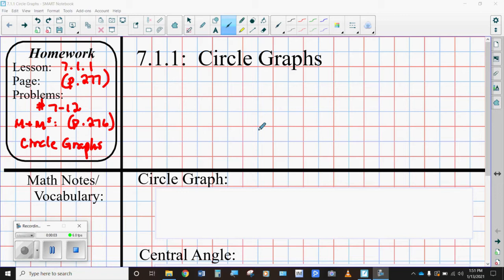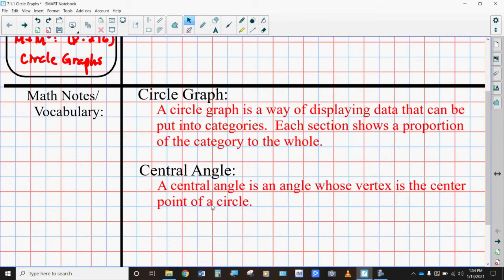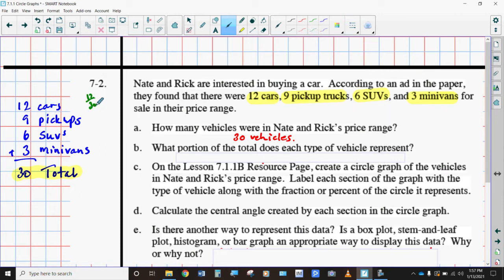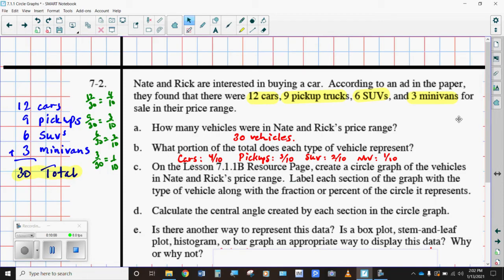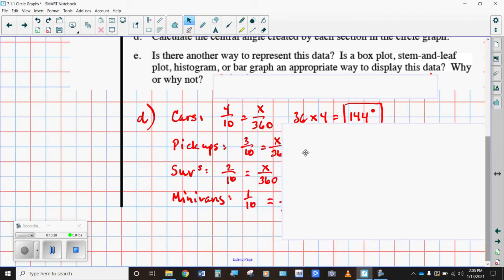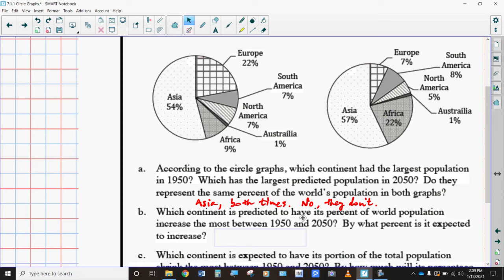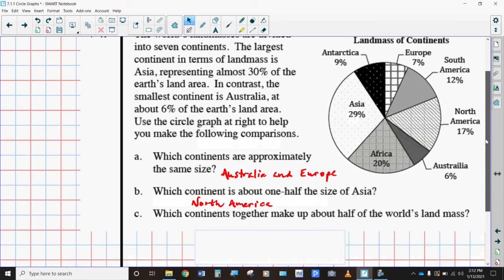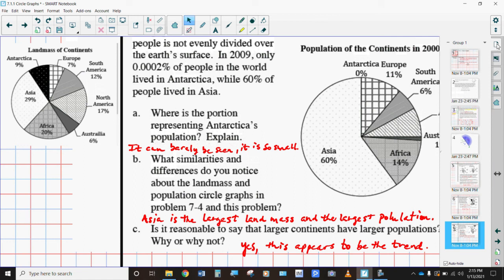8th Grade Ch7 1.1 Circle Graphs